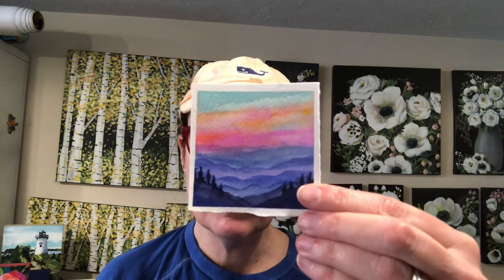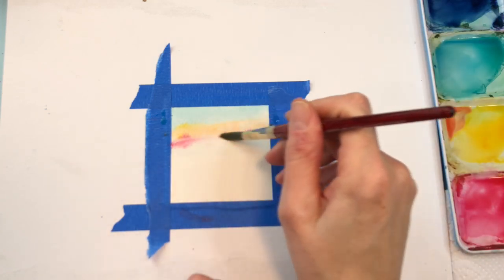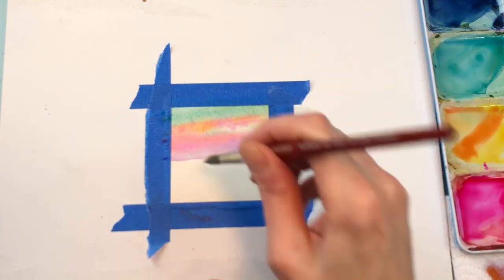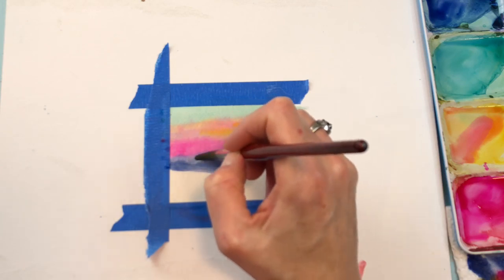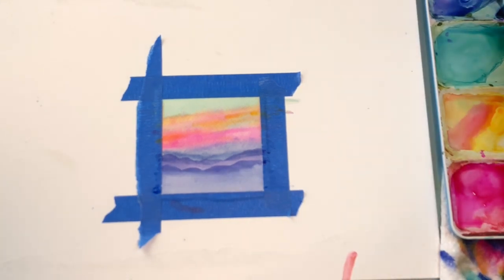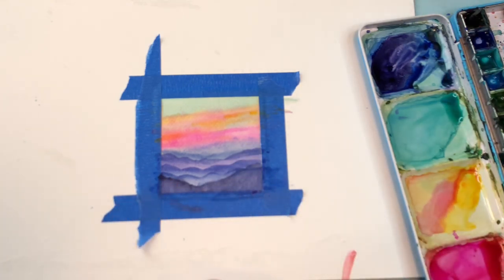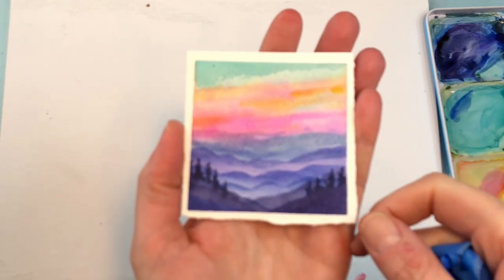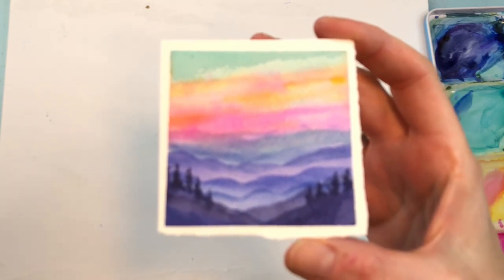Mountain sunset painting for Beginners/watercolor/ Mini Monday #29/ Watercolor layering techniques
Supplies :
Brush: Princeton no. 5 round " Velvet touch" series, grumbacher no. 10
Paint: light yellow, medium yellow, medium red, rose, cerulean blue, indigo blue, permenant violet
ultramarine blue,
Dr. Ph Martins - wild rose concentrated watercolor

Ellen

Copyright info: Videos produced by Ellen Crimi-Trent are intended for private use only by non-profit community, home and school groups. Feel free to embed the videos as is, but please do not alter, remove watermarks, re-upload or otherwise change the original video.  If you would like to sell your painting from this tutorial please include a reference on the back "Original tutorial by Ellen Crimi-Trent". Please no prints or mass market sales (Etsy).